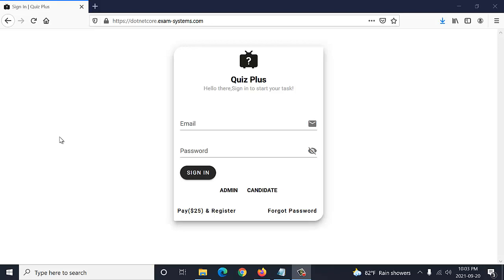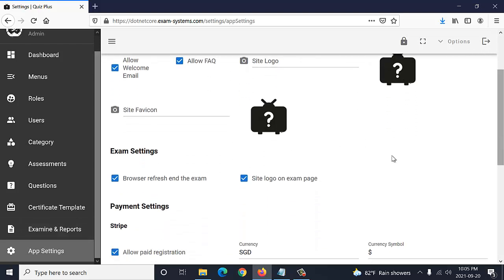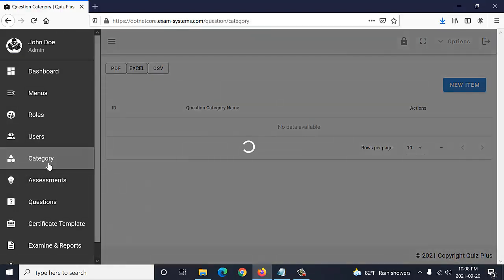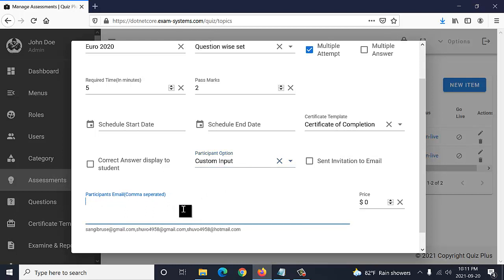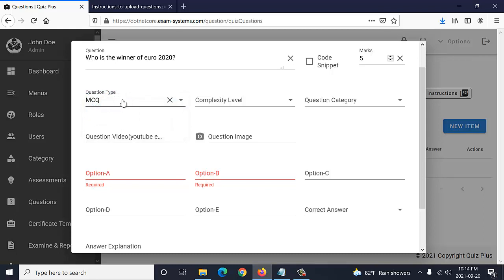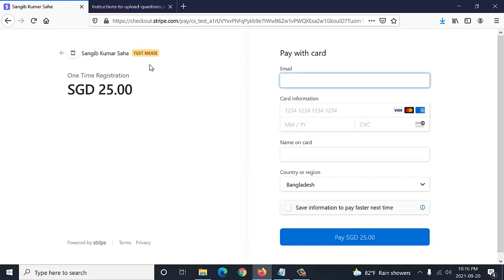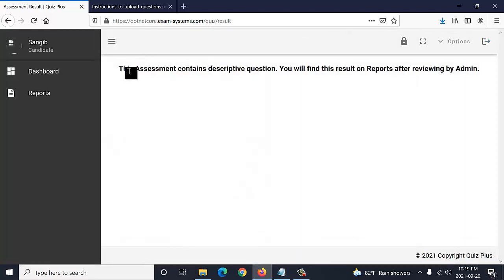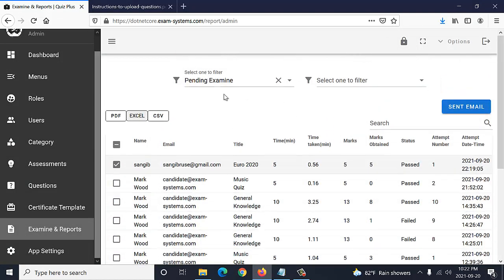Quiz Plus Client Presentation